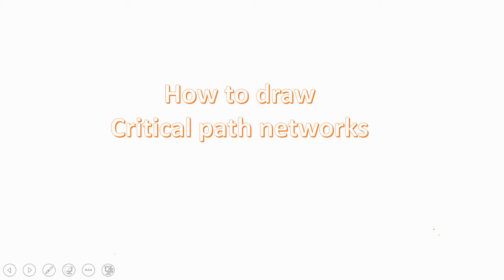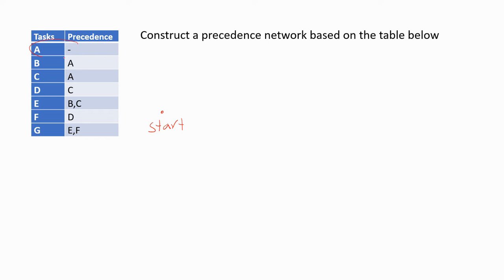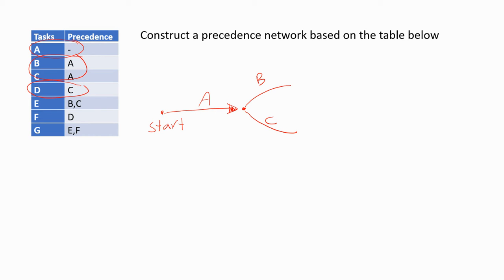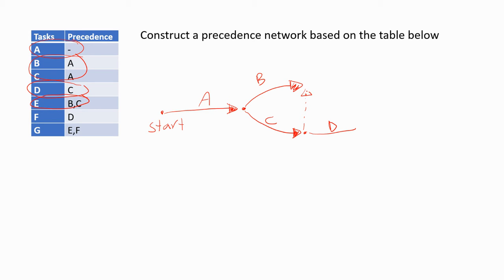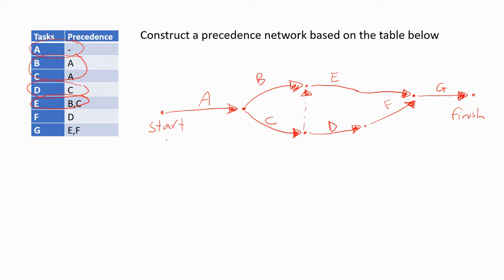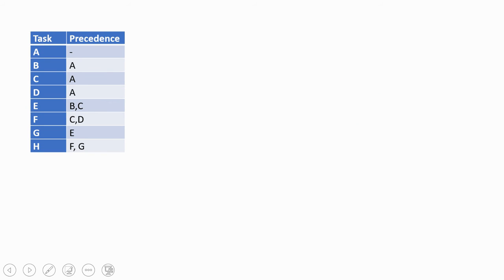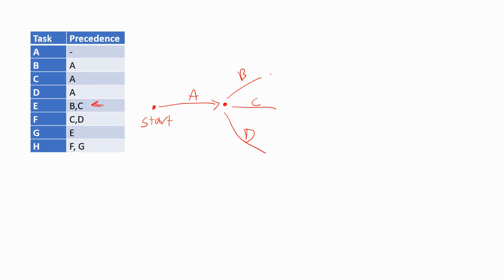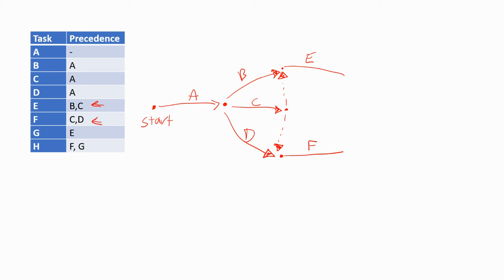How to Draw a Critical Path Network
In this video, I show you how to draw a critical path network from a precedence table. A precedence table shows the tasks that must be completed immediately prior to another task beginning.